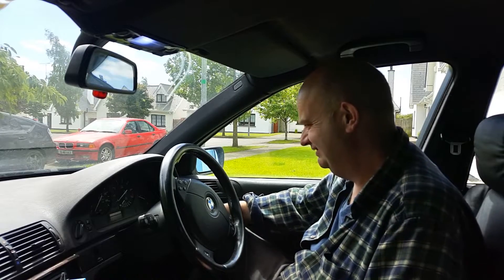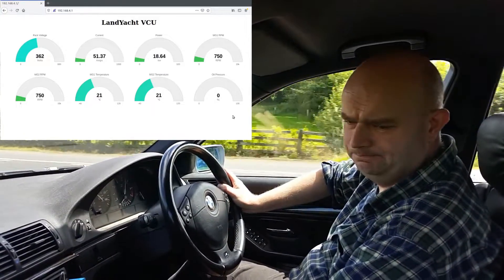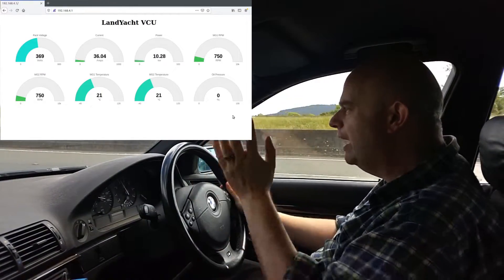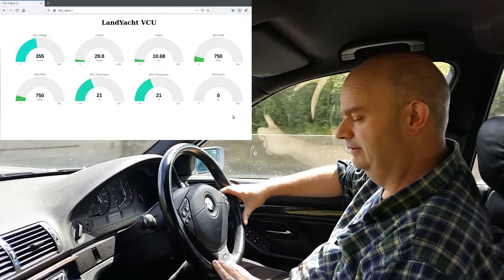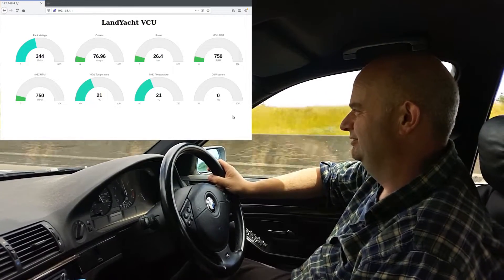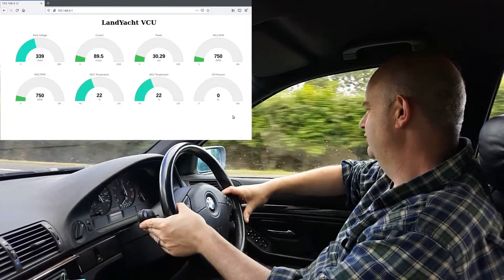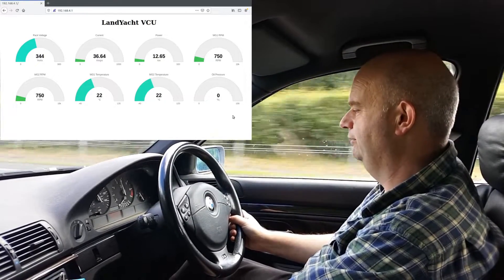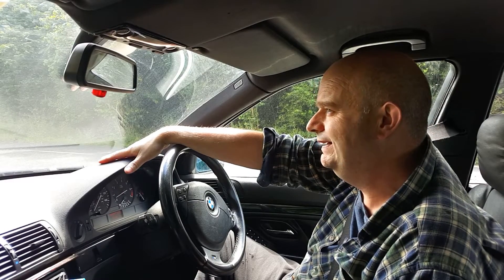BMW E39 EV Conversion 67 : Motorway Merging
In this episode I get hacked off with a clown trying to merge at 30mph. Oh and we drive the E39 on the motorway with the Gen 3 Prius inverter for the first time.